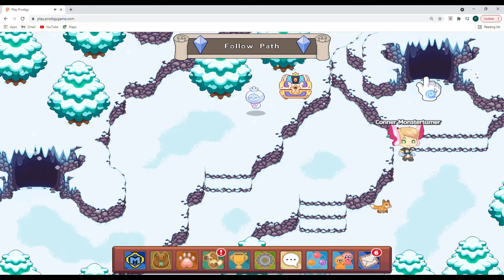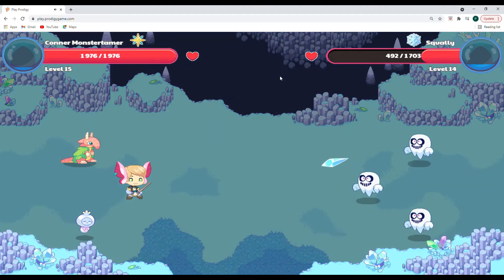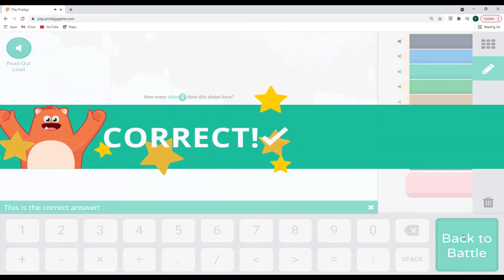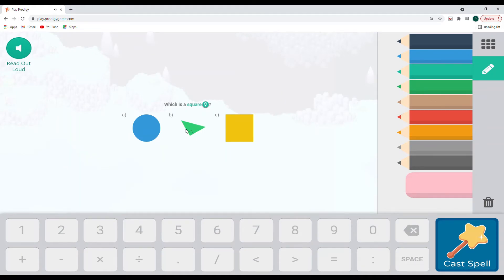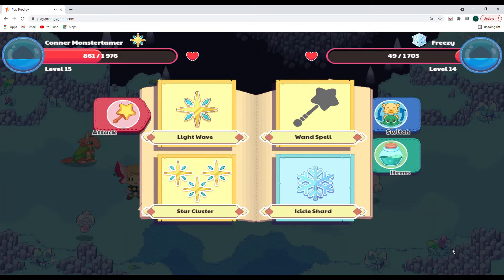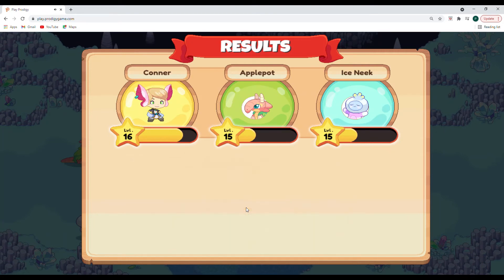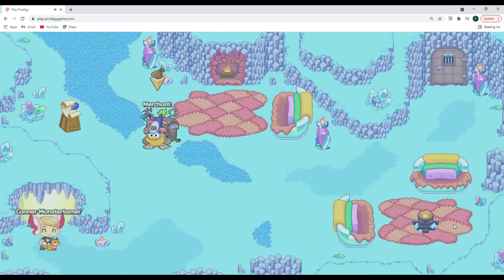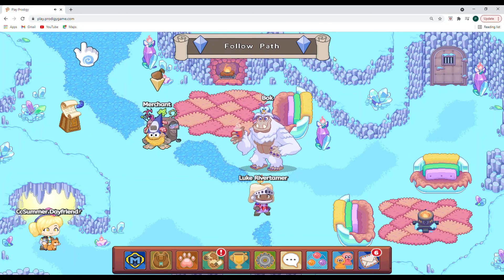Prodigy - First Grade 2D Shapes S1E8 Part 2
A sneak attack snowball fight!  Woh!!!

Welcome to our continuing adventure in the  world of Prodigy!  Today we are on our way to help the miners, but we get ambushed before we can get there!  Our wizarding skills are really put the test, aren't they?!?

Today we focus on identifying 2D shapes, sides, and vertices.

After we rescue the miner how does he repay us?